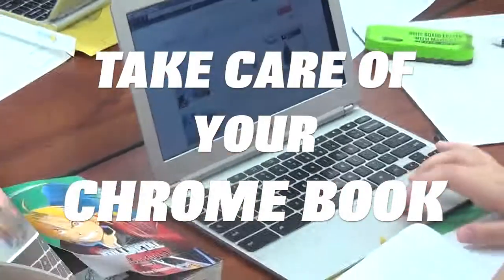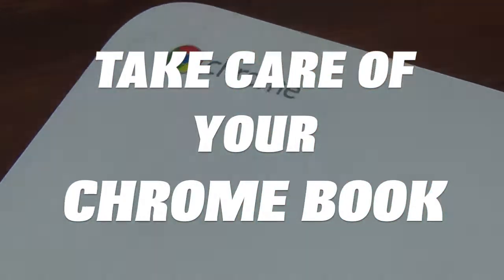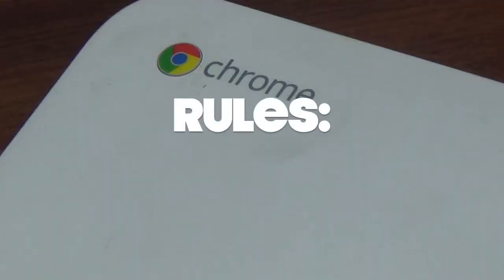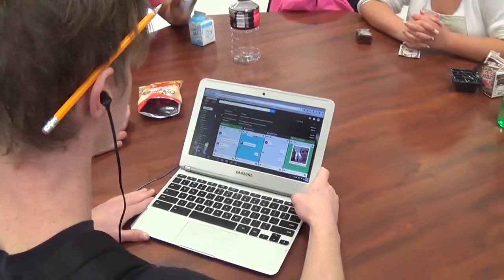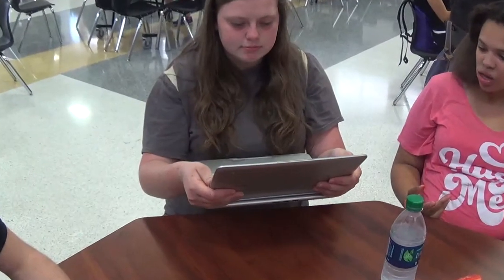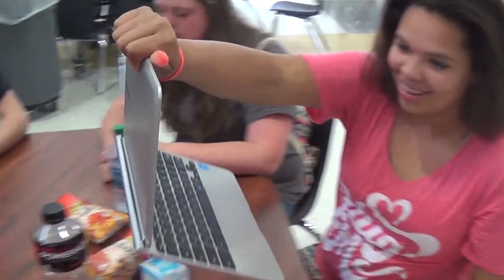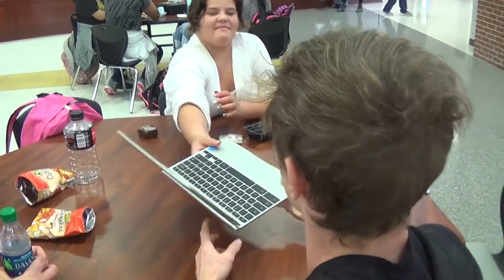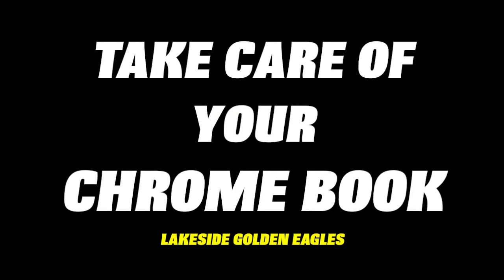Chrome Book Care: How to Hold It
Lakeside Junior High shows you how you should hold your Chrome book.